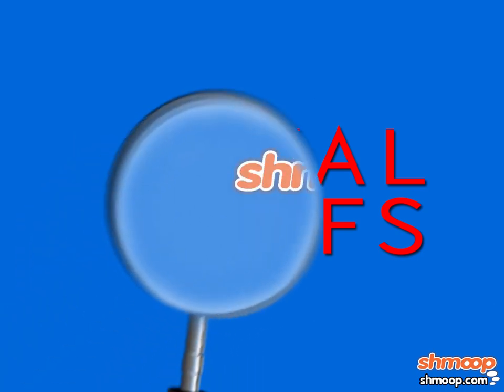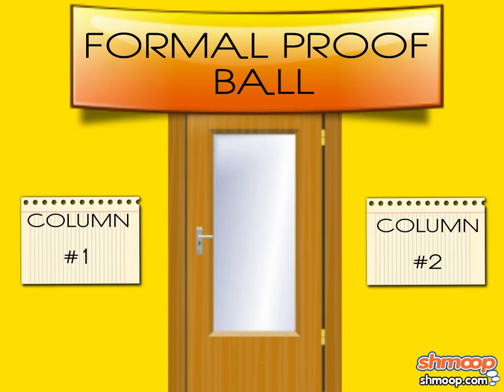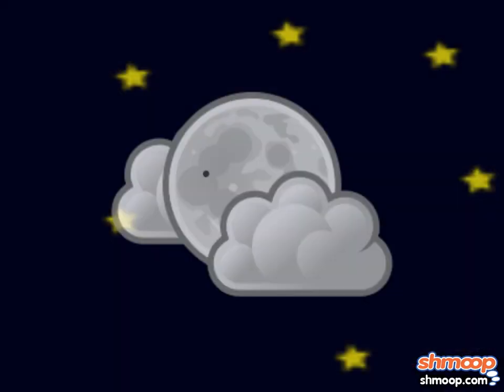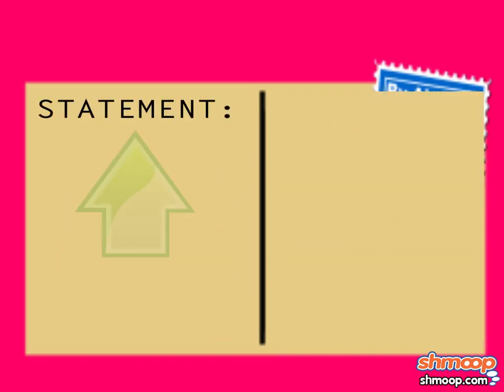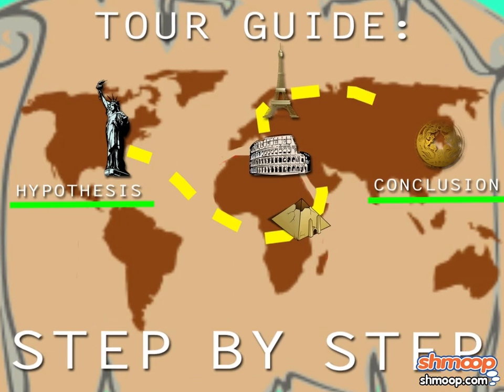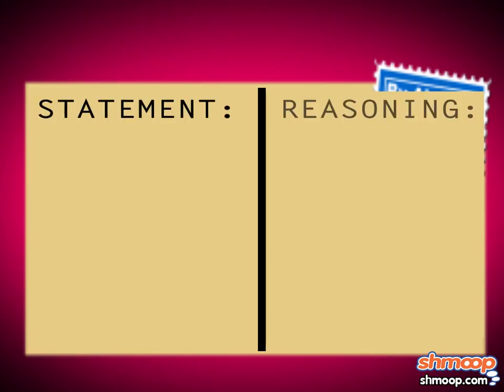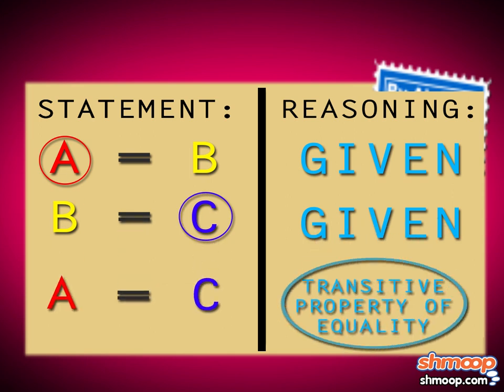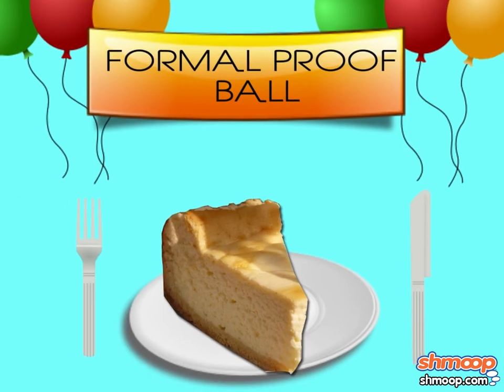Formal Proofs by Shmoop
Don't even think about watching this video until you've donned your tuxedo or cocktail dress. A boutonniere might also be a nice touch.